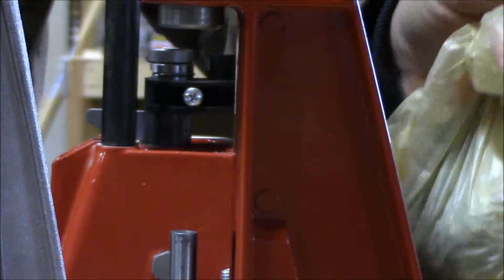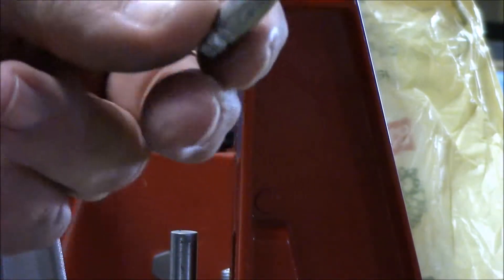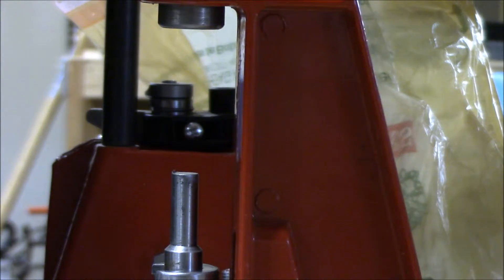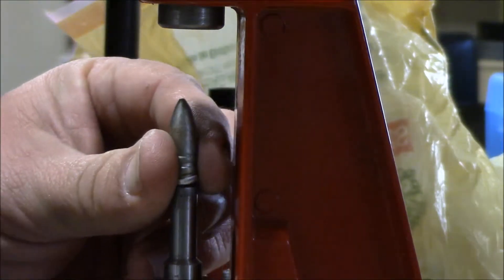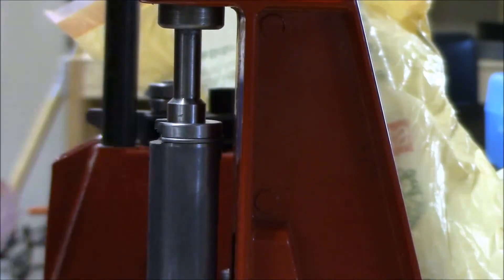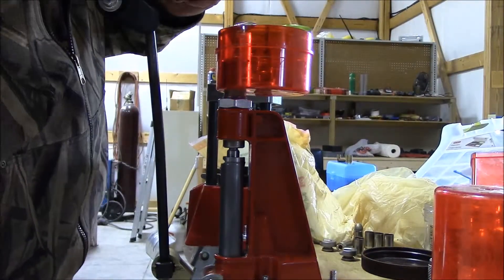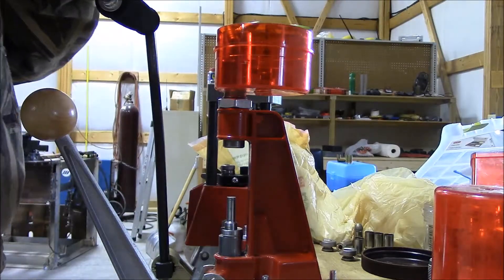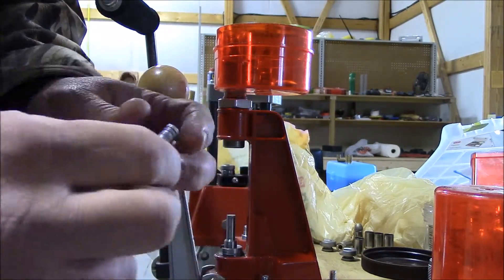Sizing 300 Blackout Bullets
How I resize 300 Blackout Bullets from .311 to .309 using the Lee push through sizer and installing gas checks